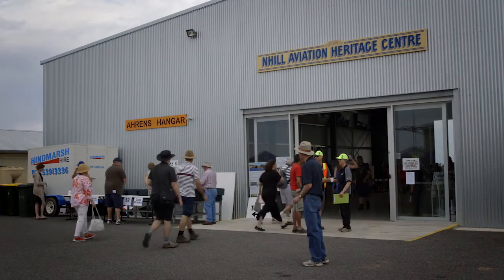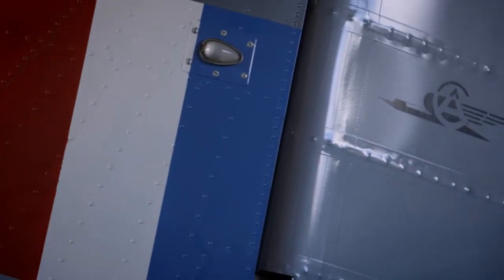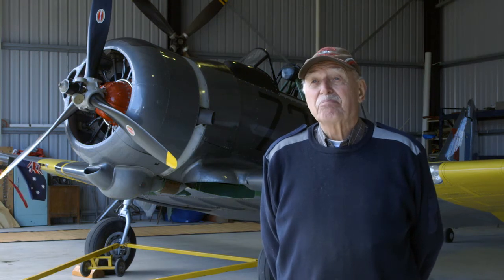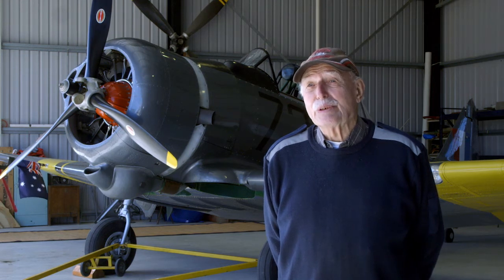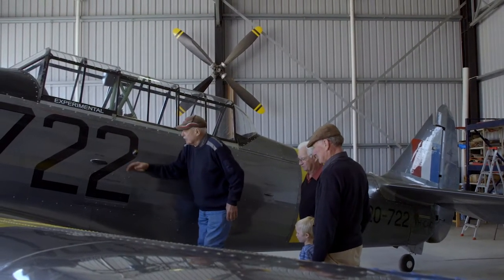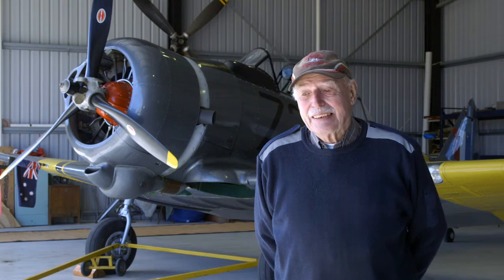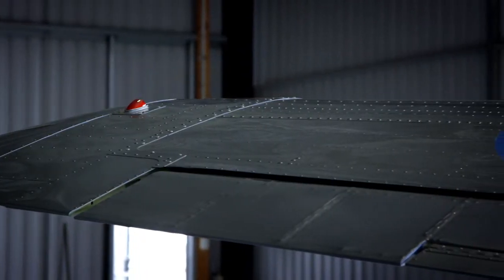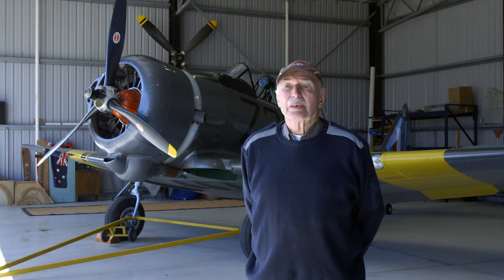NAHC Wirraway Project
The Nhill Aviation Heritage Centre is a small regional aviation museum commemorating the 10,000 young australians who trained at the Nhill WW2 RAAF base. Nhill has a rich aviation history dating back to 1919 with pioneer aviators such as Charles Kingsford-Smith and Amy Johnson flying in to the delight of locals.  As a result of our 2015 Airshow the NAHC has been given an opportunity to purchase a very rare and immaculately restored WW2 Wirraway aircraft but we need your help!

We've already raised a third of the money locally which is a phenominal effort considering our farming community is only just recovering from several years of drought. But we've still got another $200,000 to go to reach our target and secure this piece of Australian aviation history. That's where you come in!

Help us stop this beauty leaving our shores, please donate to our crowdfunding page, buy our merchandise listed below and you can come visit the Wirraway at our museum when it finally comes.